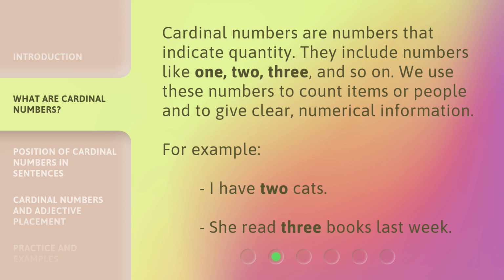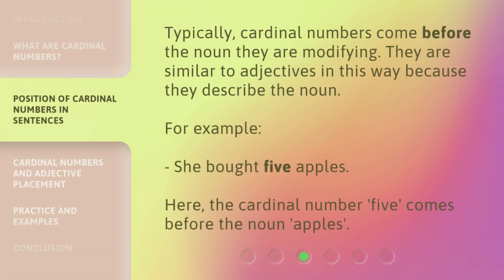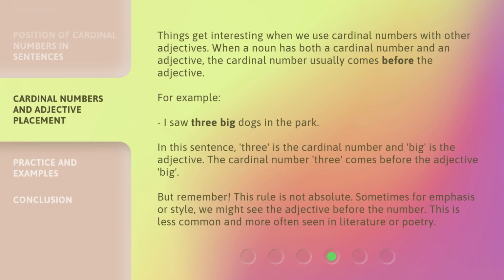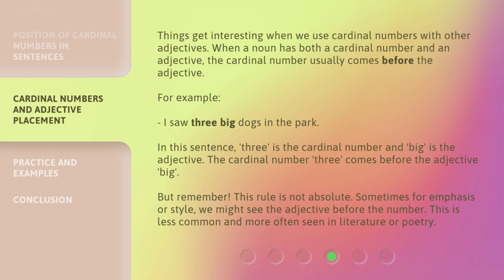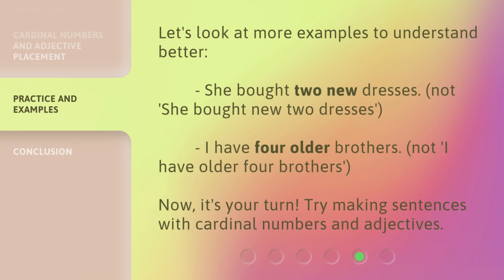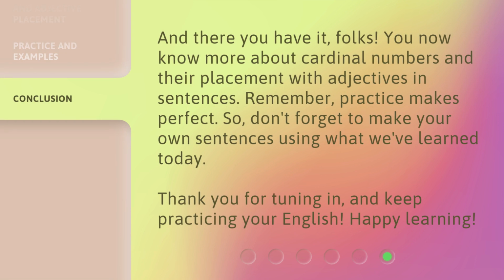Learn English: Using Cardinal Numbers Correctly!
Mastering Cardinal Numbers: Boost Your English Skills! • Enhance your English grammar skills by learning how to effectively use cardinal numbers in sentences. This video covers the basics of cardinal numbers, their position in sentences, and their relationship with adjectives. Gain confidence in your English communication with this informative and engaging lesson!

00:00 • Introduction - Learn English: Using Cardinal Numbers Correctly!
00:31 • What are Cardinal Numbers?
00:54 • Position of Cardinal Numbers in Sentences
01:16 • Cardinal Numbers and Adjective Placement
02:01 • Practice and Examples